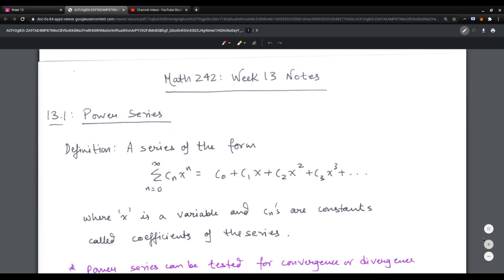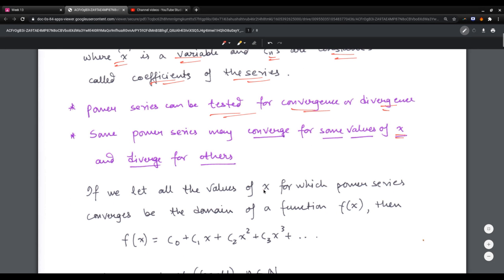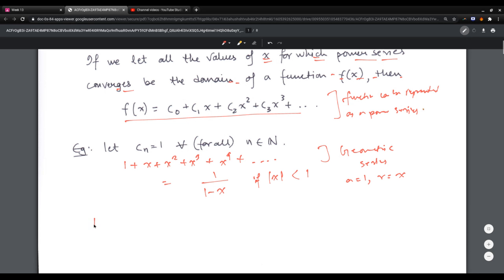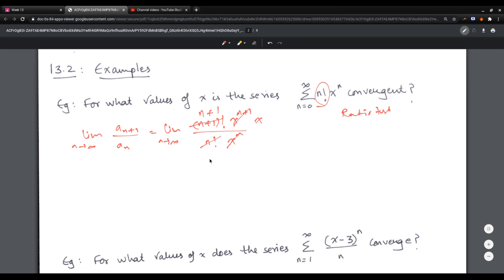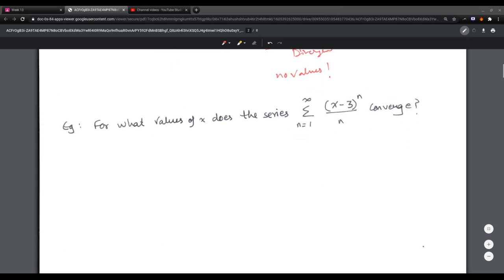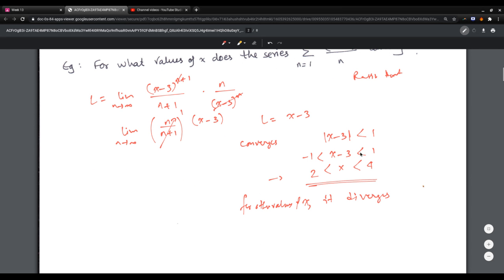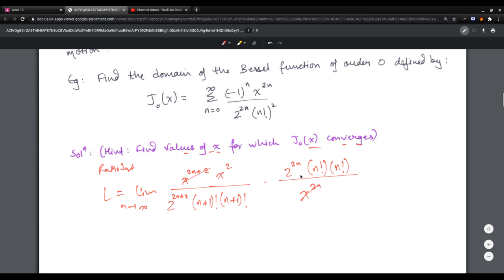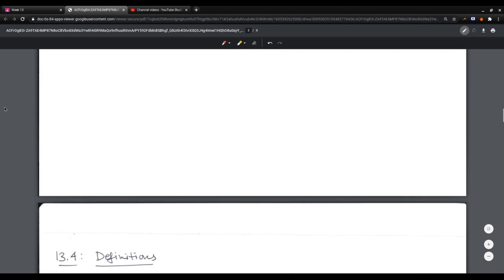242.14.1: Power Series Introduction